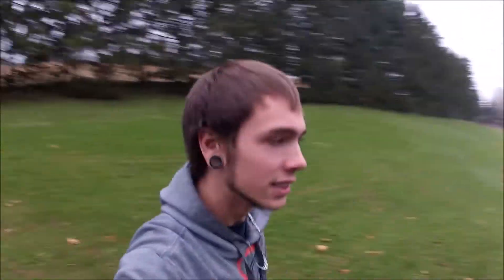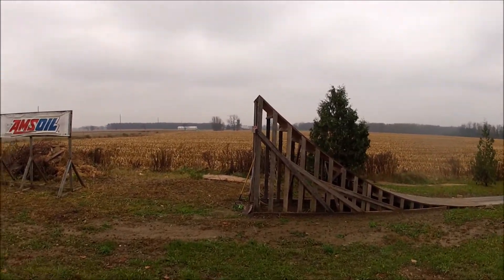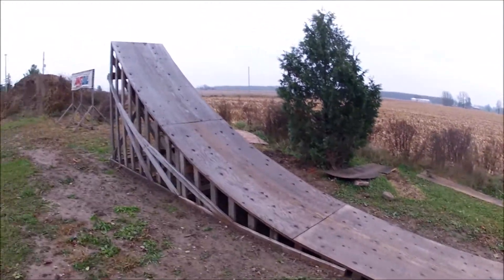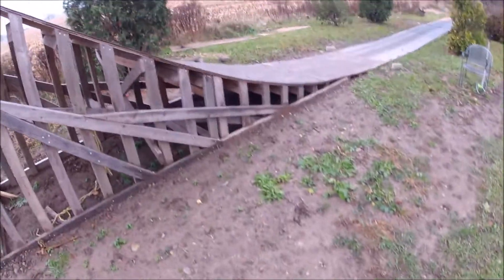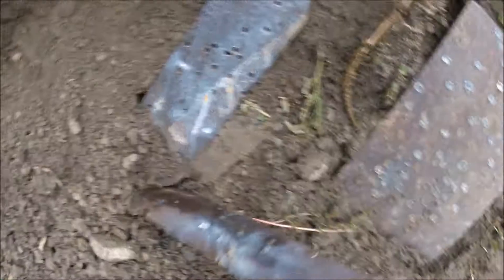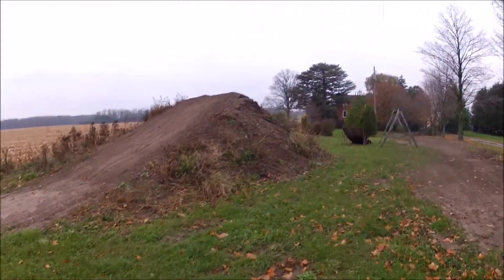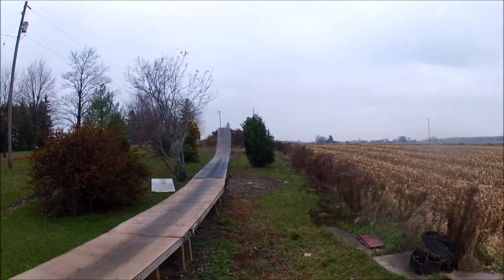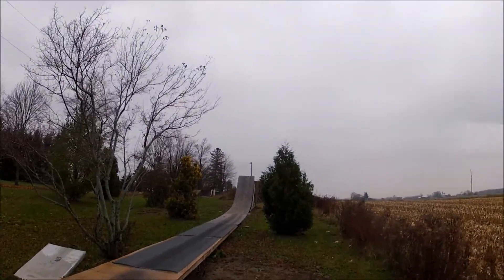how I built my freestyle ramp!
how I built my freestyle ramp and set up! in this video i talk and explain how i built my freestyle motocross ramp for cheap.